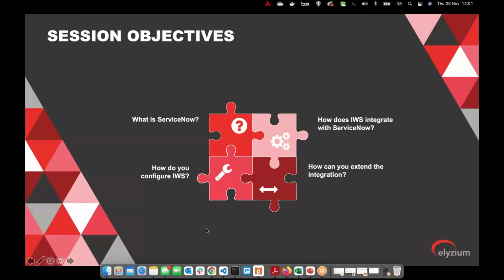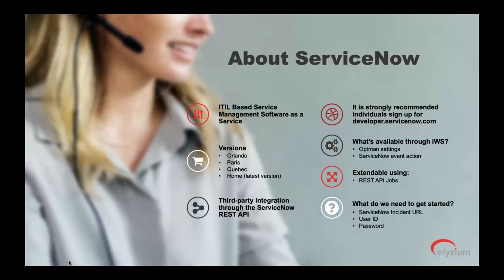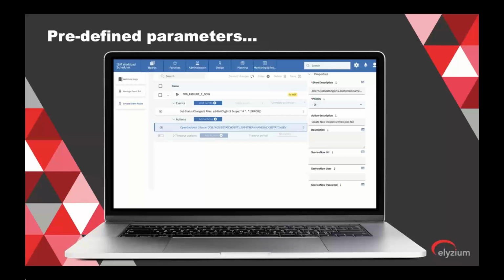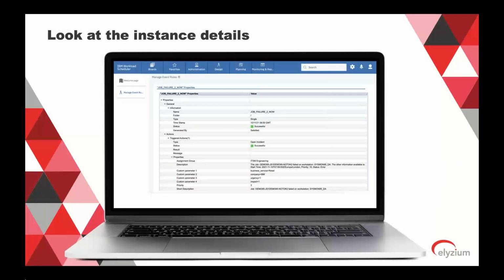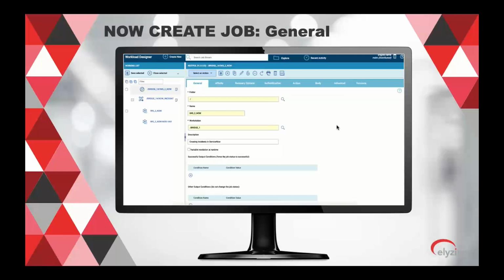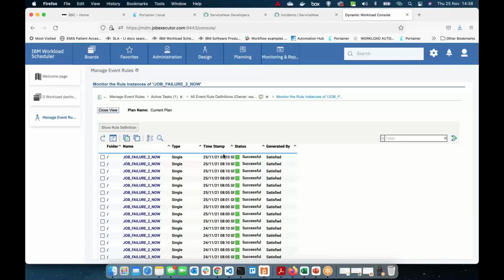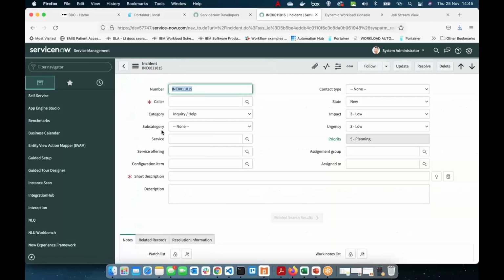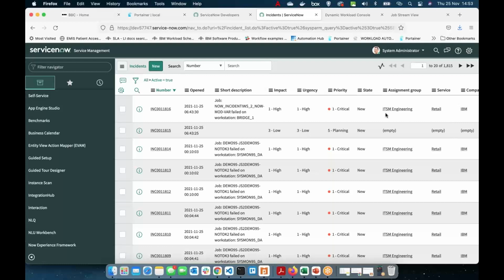Integrating IBM Workload Scheduler 9.5 with ServiceNow November 2021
Recorded from the Workload Automation track of the November 2021 UK AIOps User Group meeting, Elyzium’s Probal Sil demonstrates how IWS can connect to ServiceNow and generate Incidents.